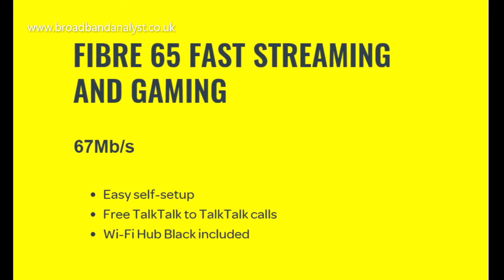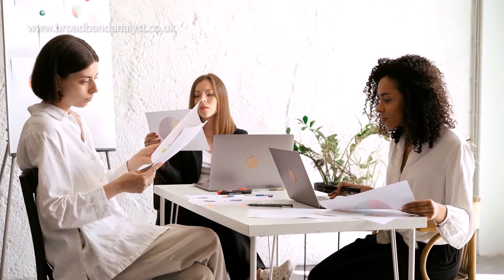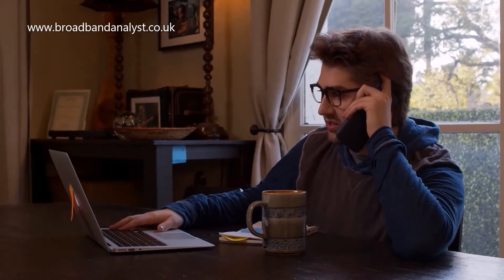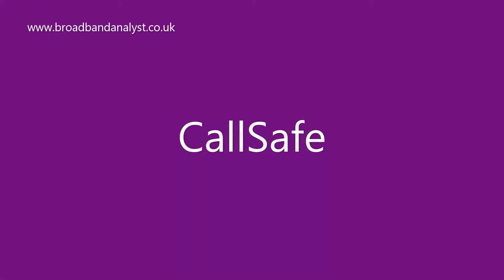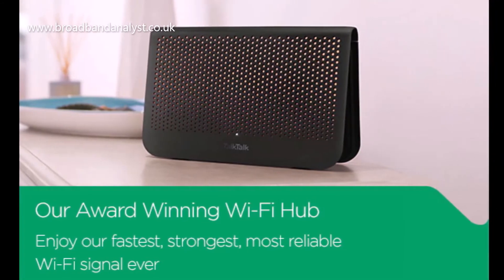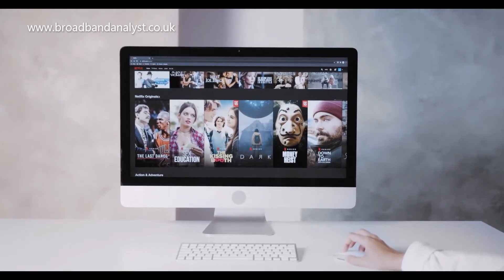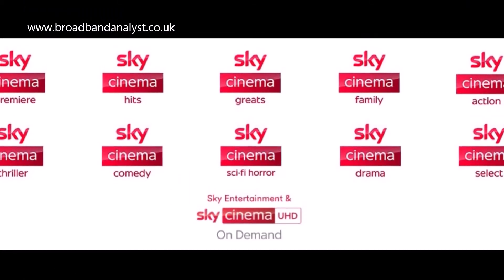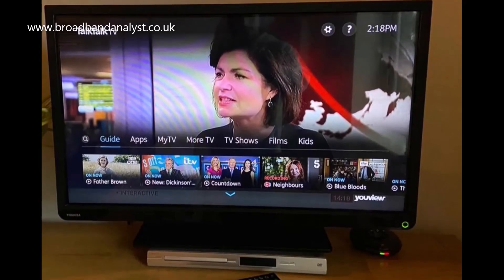TalkTalk Fibre 65 Broadband Review